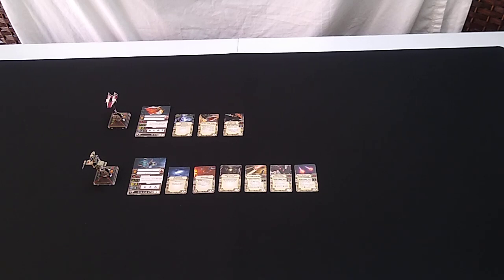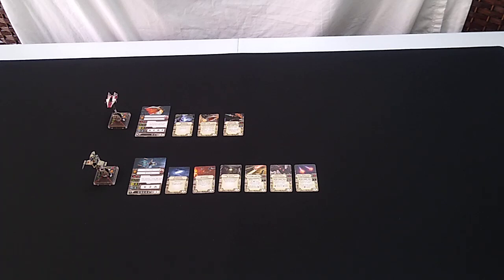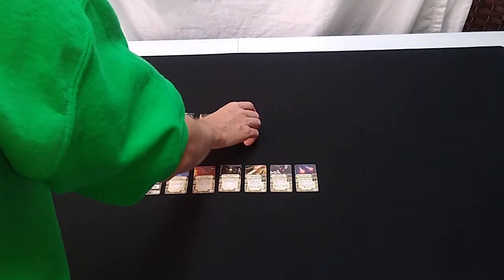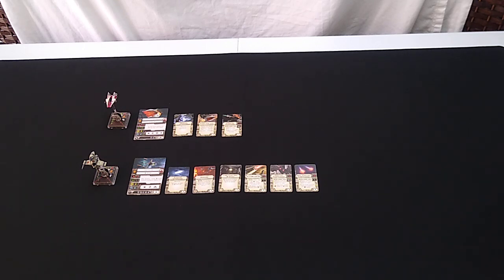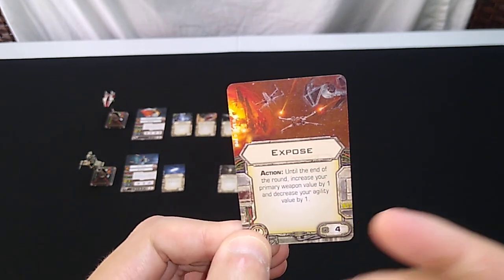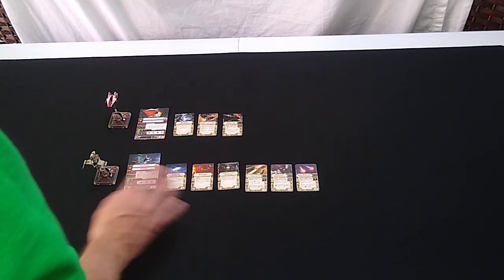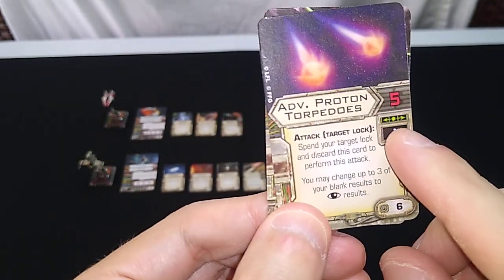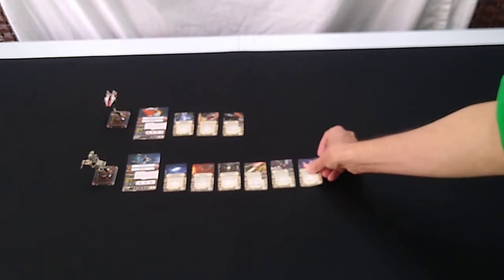94 Point Rebel Squadron Loadout - X-Wing Miniatures Game 1st Edition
Here's a look at the Rebel loadout for my next dogfight!